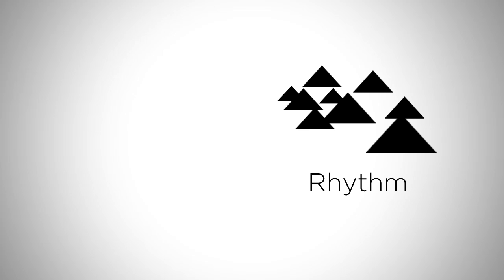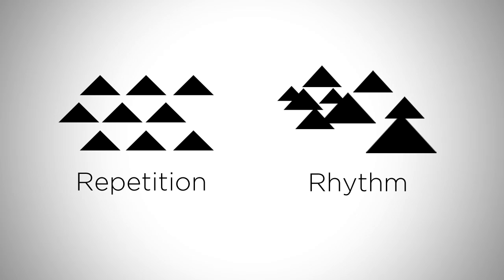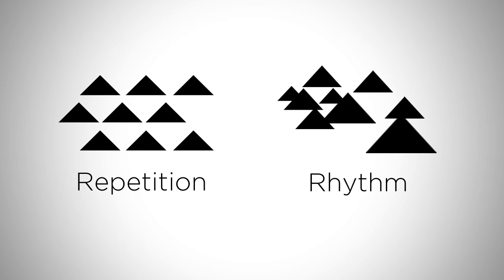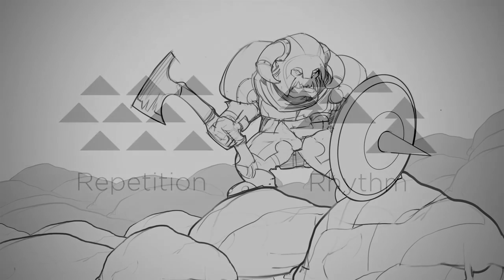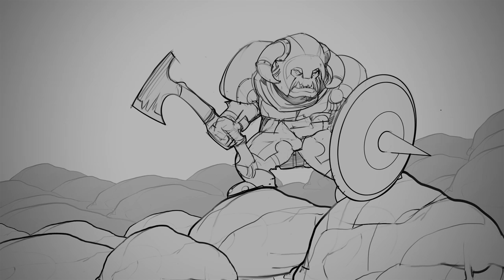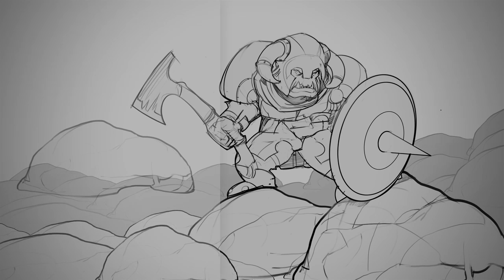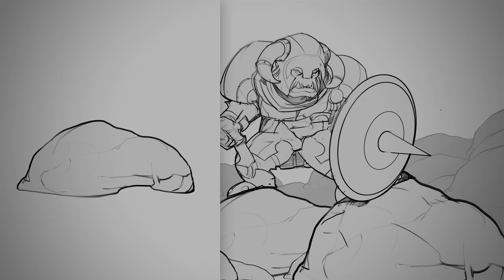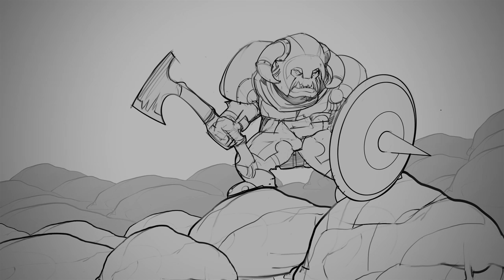Principles of Design - Repetition (CtrlPaint.com)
This video explains two principles which are often inter-related.   Rhythm, and repetition, when used intentionally can help guide your viewer through your image.  Like the other principles, this can be added into your set of compositional tools to help tell visual stories!